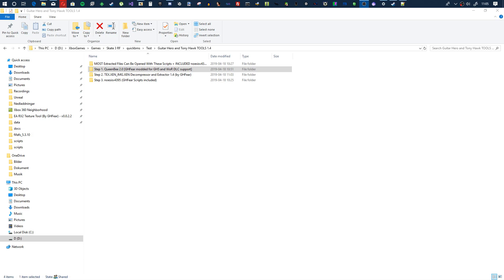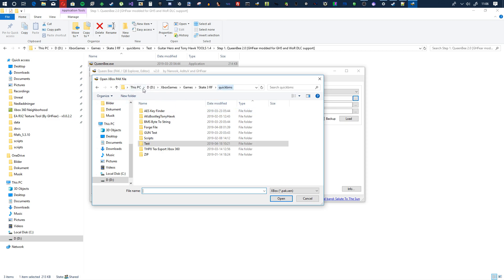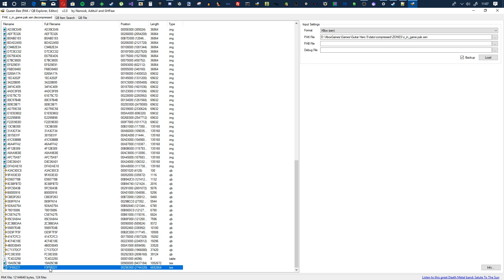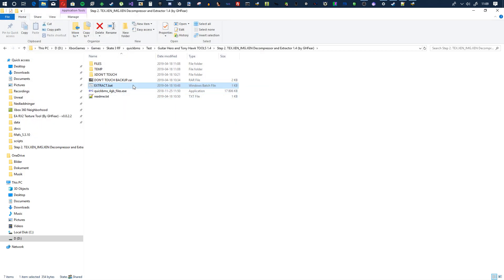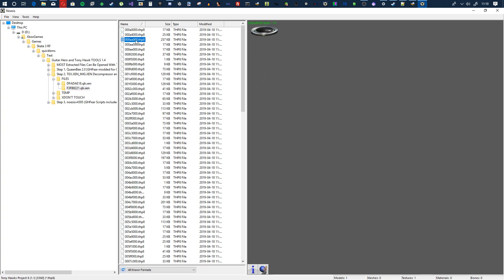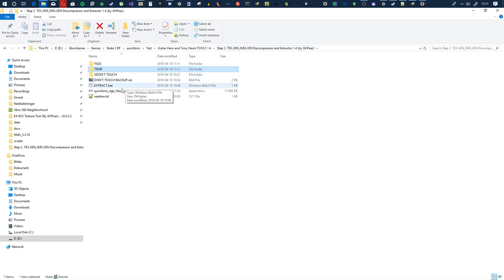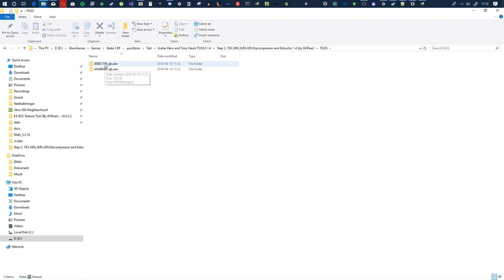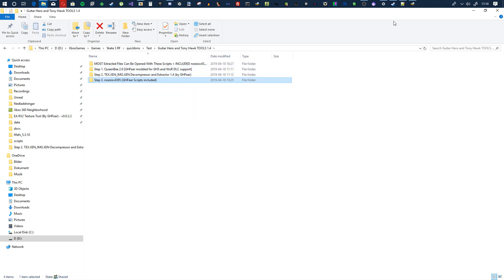Extract And Convert Textures From Guitar Hero And Tony Hawk Games [pak.xen] [Xbox 360]